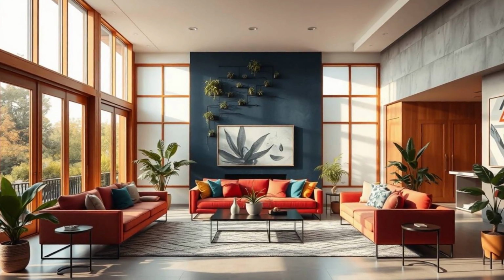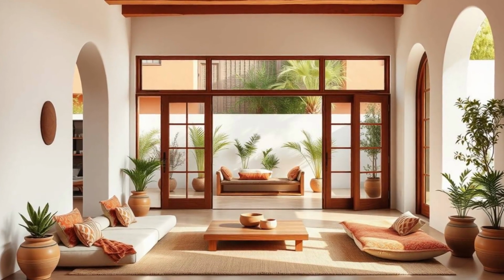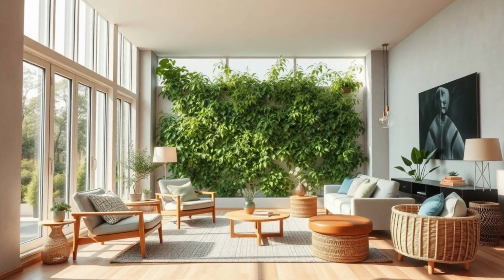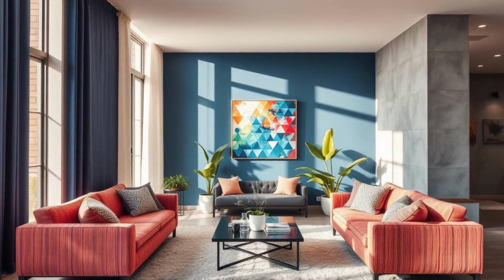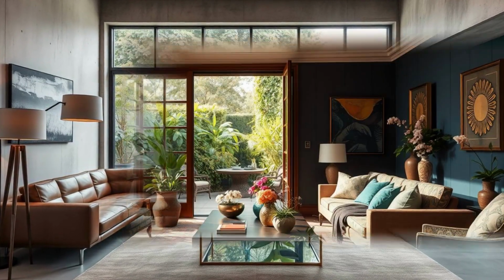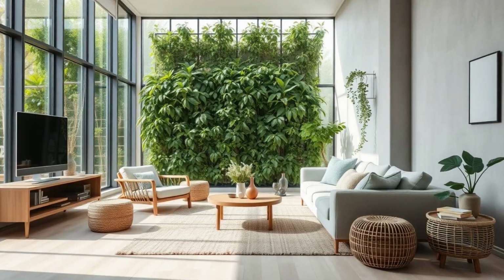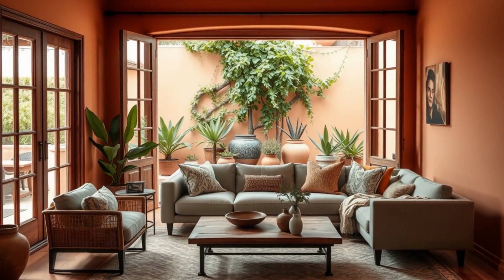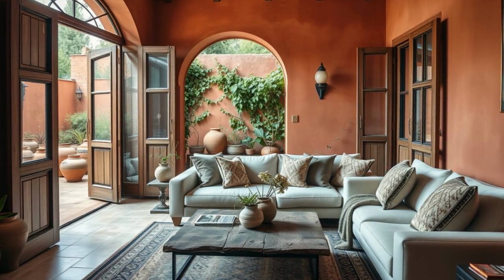Transform Your Living Room into a Nature Inspired Sanctuary with Seamless Indoor Outdoor Flow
In this video, we’ll show you how to seamlessly blend indoor comfort with outdoor beauty. Learn how to incorporate floor-to-ceiling wooden doors, designer furniture, lush greenery, and vibrant textures to create a cozy, nature-inspired living space. Whether you’re aiming for a tranquil retreat or a social hub, these ideas will help you make the most of your living room. Don’t miss out—watch now and get inspired!

Our channel is dedicated to bringing you the latest home decor trends, creative styling tips, and expert interior design inspiration to help you create a space that reflects your personality, lifestyle, and aesthetic preferences.

From modern and minimalist aesthetics to luxurious and nature-inspired interiors, we showcase stunning, carefully curated spaces designed to spark creativity and transform your home into a masterpiece. Whether you're into cozy, contemporary, bohemian, industrial, farmhouse, or high-end luxury styles, you’ll find endless inspiration here!

What You’ll Find on This Channel:
✅ Interior Design Trends & Inspiration – Stay ahead of the latest design trends and discover new ways to enhance your space.
✅ Luxury & High-End Home Styling – Explore breathtaking interiors, from elegant apartments to stunning dream homes.
✅ Small Space & Apartment Decor Ideas – Maximize beauty and functionality with smart design solutions for compact spaces.
✅ Dream Home & Mansion Interiors – Get inspired by extraordinary home designs that exude style and sophistication.
✅ Theme-Based Interiors – Find ideas for modern, Scandinavian, farmhouse, industrial, Japandi, boho, and more!
✅ Seasonal & Holiday Home Makeovers – Refresh your space with decor ideas for spring, summer, fall, and winter.
✅ Home Organization & Aesthetic Tips – Learn how to declutter, organize, and style your home effortlessly.

Our videos are designed to help you create a home that feels stylish, inviting, and uniquely yours. Whether you're interested in DIY home decor, luxury interiors, elegant furniture arrangements, or simple home improvements, we provide highly detailed, visually stunning design concepts to elevate your living space.

From living rooms, bedrooms, and kitchens to home offices, bathrooms, and outdoor spaces, we cover every aspect of home styling to ensure your space feels comfortable, functional, and aesthetically pleasing.

If you love home design, decor inspiration, and the latest interior trends, this channel is perfect for you!

If you enjoy our content and find inspiration in our videos, we’d love your support!

👍 Like – If you love beautiful interiors and stylish home decor, give our videos a thumbs up! Your likes help us create more amazing content.
📢 Share – Know someone who loves interior design? Share our videos with friends, family, and fellow home decor enthusiasts!